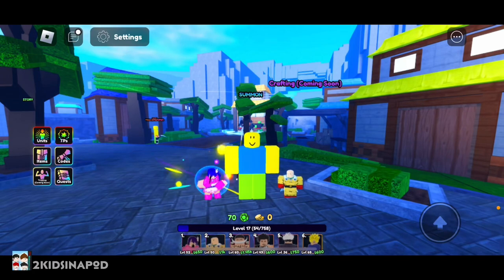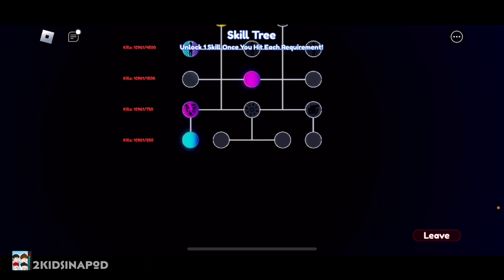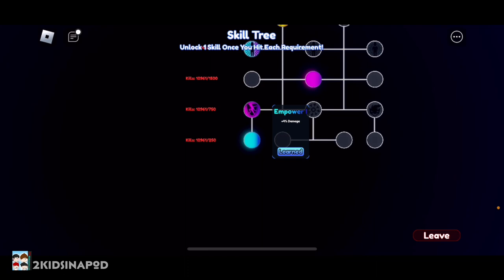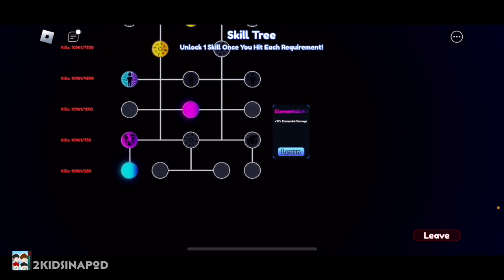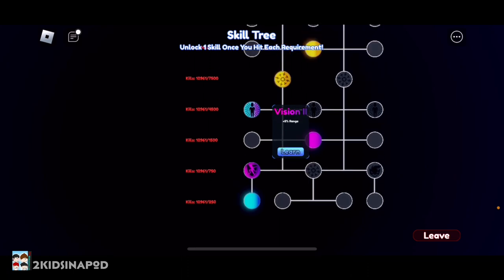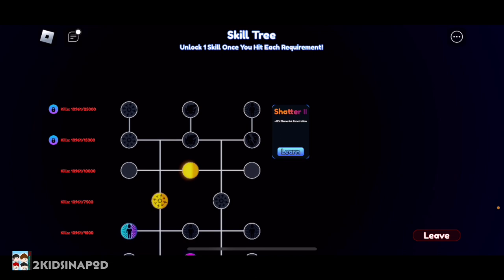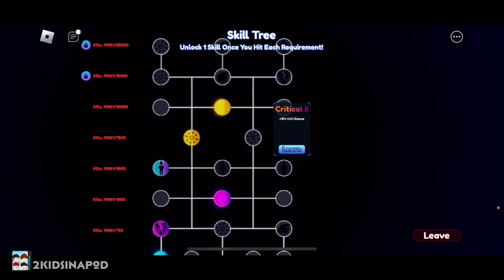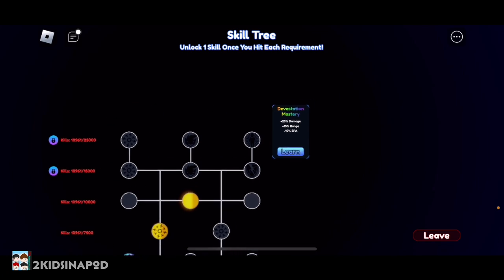HOW TO USE SKILL TREE IN ANIME LAST STAND AND BE THE MOST POWERFUL UNIT IN ANIME LAST STAND